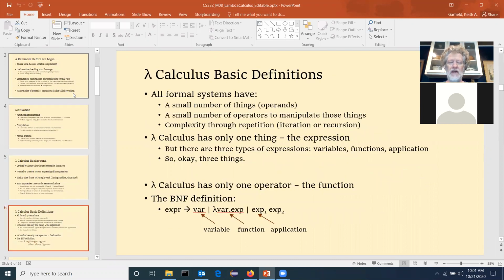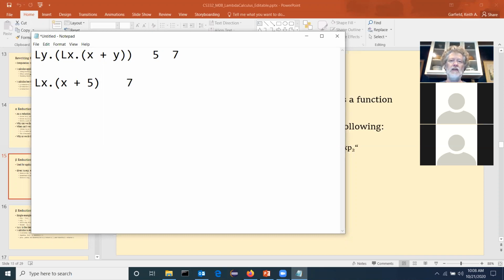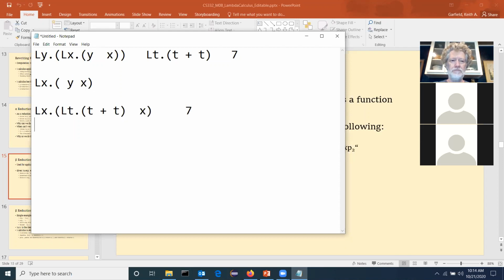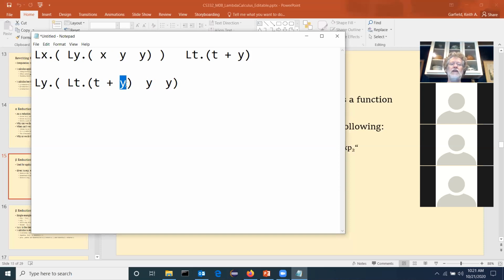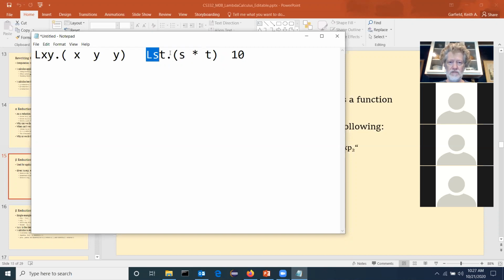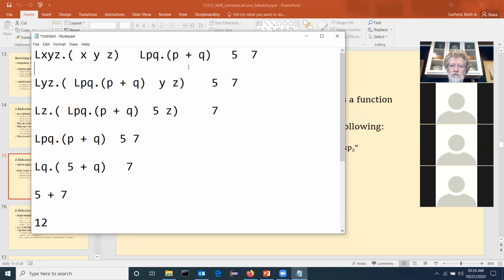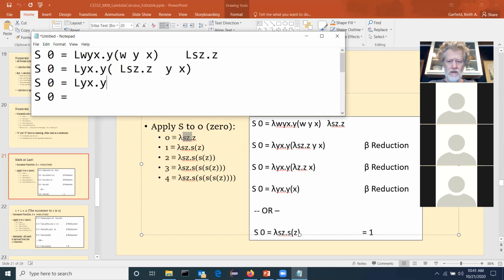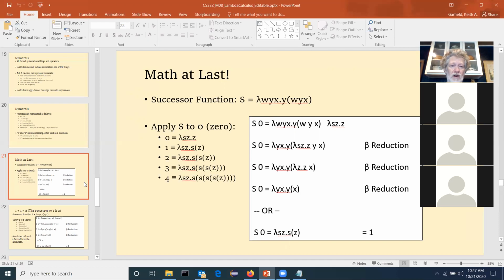CS332 M06.2 Lambda Calculus Live Lecture (2 of 3)